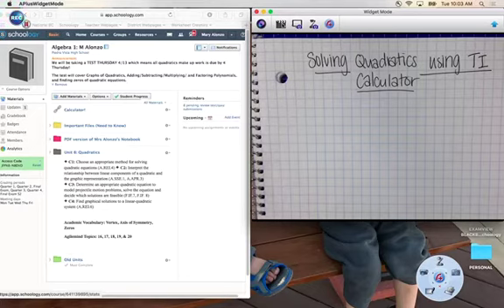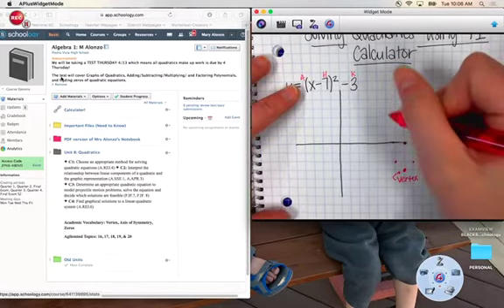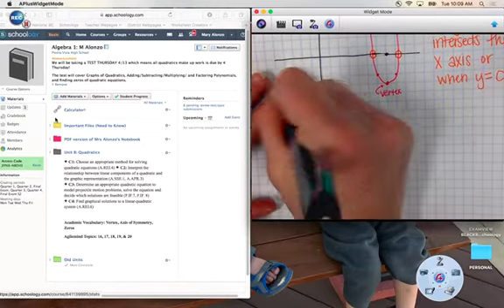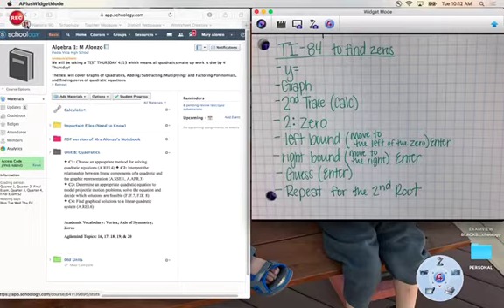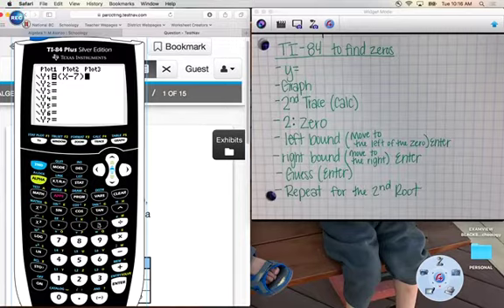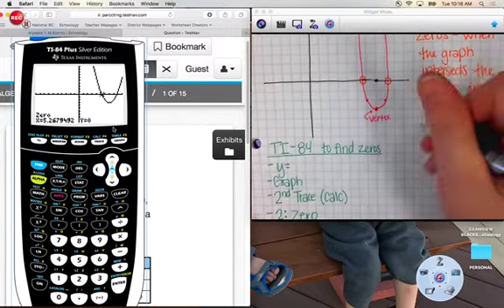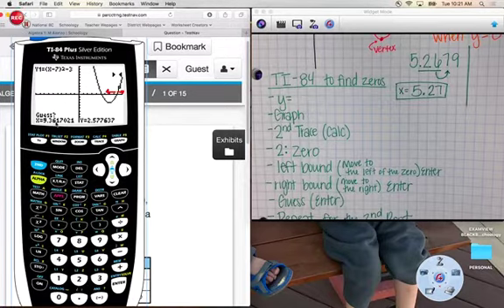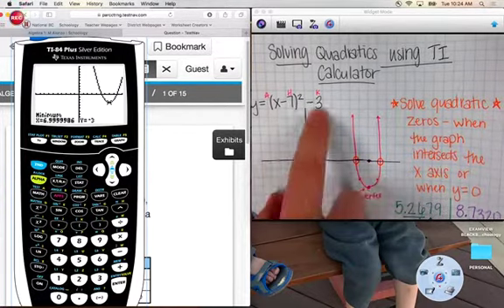Solving Quadratics using TI Calculator